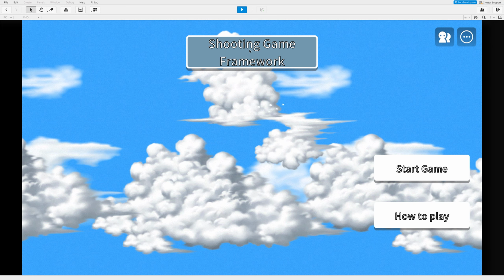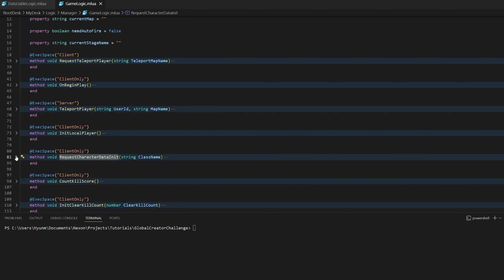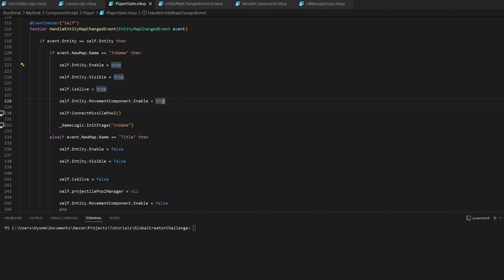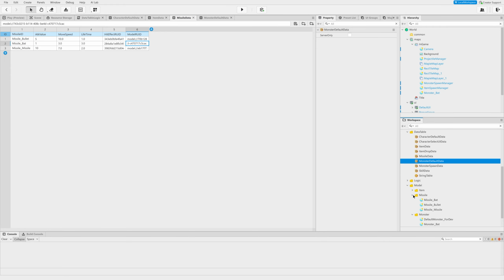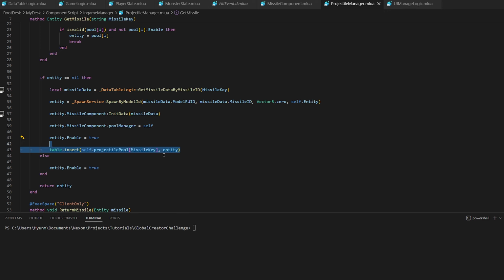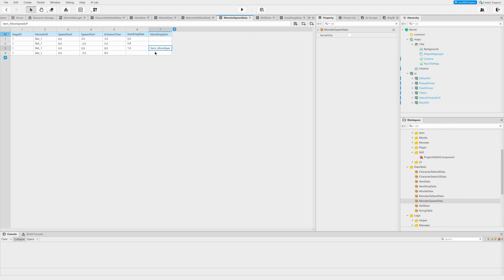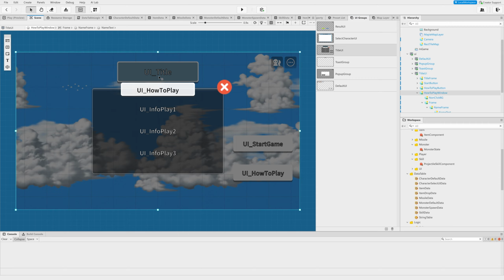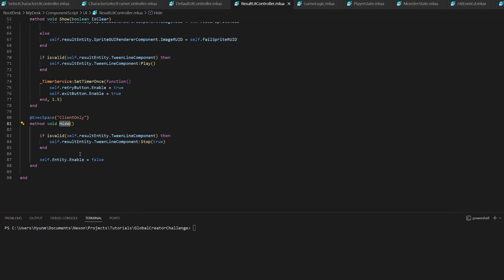MapleStory Worlds - Let's Create a Bullet Heaven in MapleStory Worlds!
Today we bring you a full project template for any of you that may have dreamed of creating a bullet heaven side-scroller game! This video is intended to be a full deep dive into each script and component involved in making this project work, and viewed as reference material for the corresponding project to return to anytime. We hope you can use this project as a starting point to create the bullet heaven world of your dreams!

0:00 : Introduction
2:50 : Map Layout
6:44 : Entity - Component Review
11:08 : Code Management
12:43 :  DataTableLogic
16:11 : DataService vs DataStorageService
17:50 : GameLogic
24:14 : UIManageLogic
26:48 : PlayerState
39:08 : MonsterDefaultData
40:31 : Models Review
47:26 : MonsterState
53:52 : MissileData
57:28 : Combat Flow Review
59:19 : Collision Groups Review
1:01:12 : MissileComponent
1:08:00 : ProjectileManager (Object Pooling)
1:14:47 : SkillData
1:18:54 : ProjectileSkillComponent
1:26:43 : ItemData
1:29:08 : ItemDropData
1:29:41 : MonsterSpawnData
1:30:57 : MonsterSpawnManager
1:34:48 : ItemSpawnManager
1:39:34 : ItemComponent
1:42:57 : ItemHelper
1:47:06 : UI Overview
1:47:43 : Localization
1:49:12 : TitleUIController
1:52:21 : SelectCharacterUIData
1:52:44 : SelectCharacterUIController
1:56:11 : CharacterSelectFrameController
1:58:55 : MobileControls
2:00:51 : DefaultUIController
2:04:04 : ResultUIController